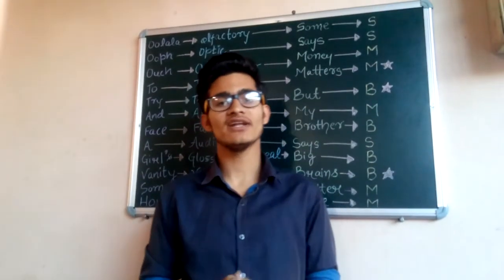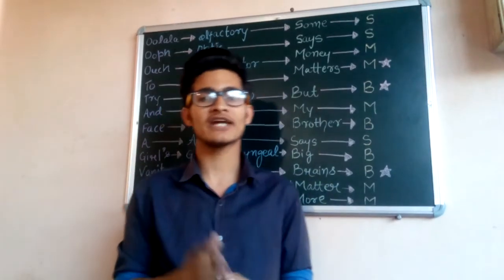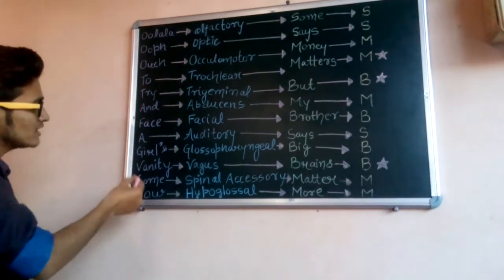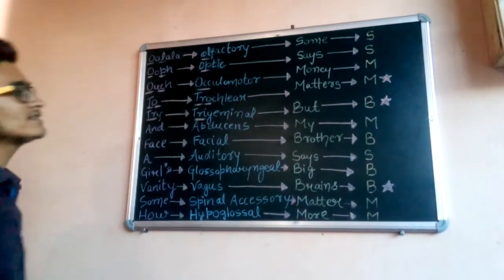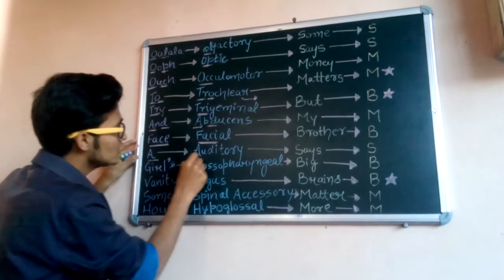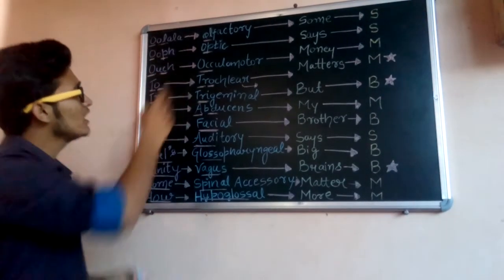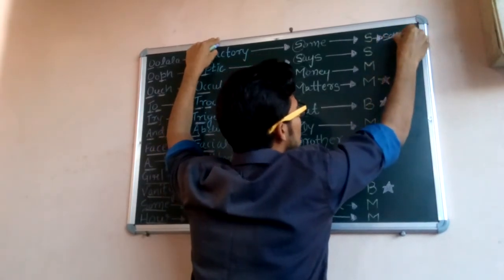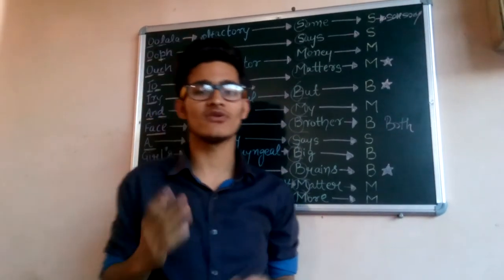Cranial nerves tricks for NEET(AIPMT) , AIIMS , JIPMER , IIT JAM BL/BT , GATE , NET /JRF etc.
This video is for all the national level examinations in which biological sciences / biology/ life sciences is a part ie. AIPMT which is now NEET ,AIIMS , JIPMER , IIT JAM BL/BT , NET/JRF, GATE etc..